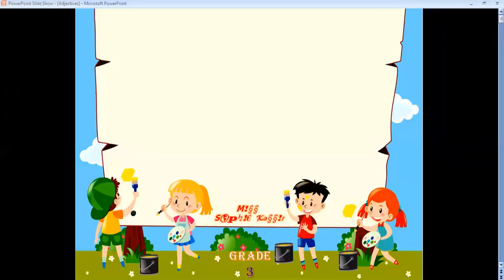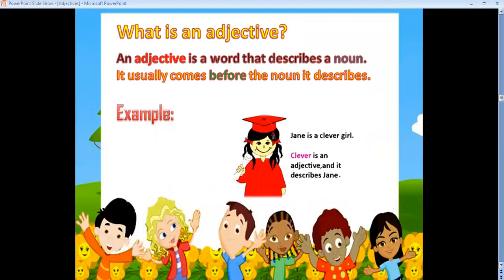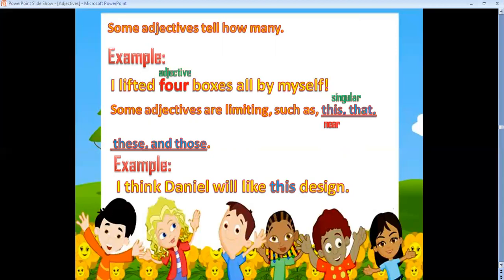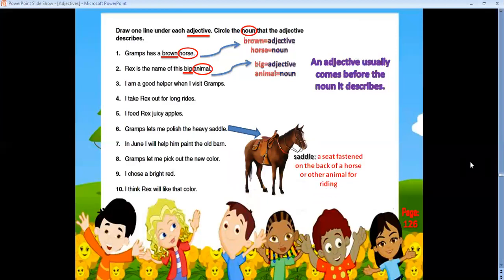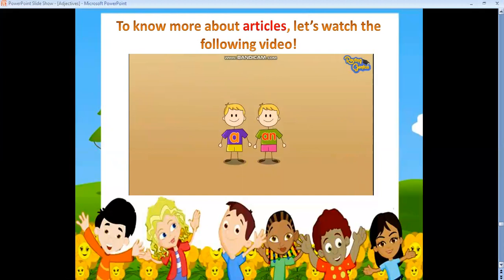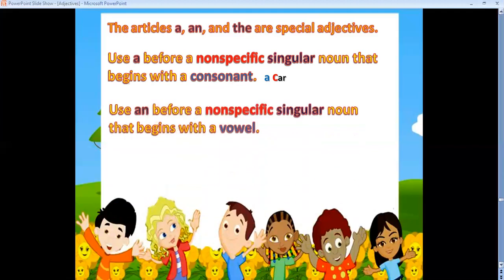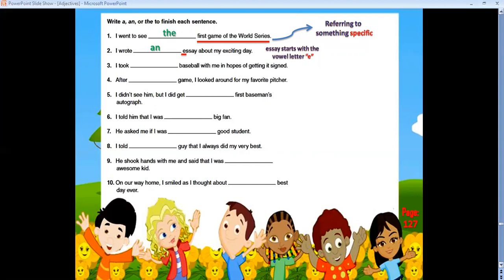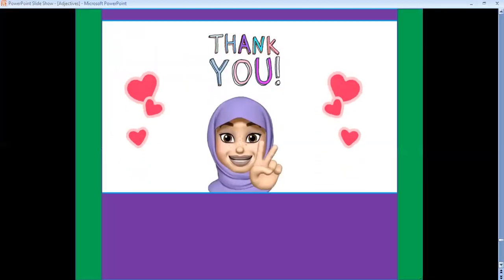S4-Adjectives and Articles